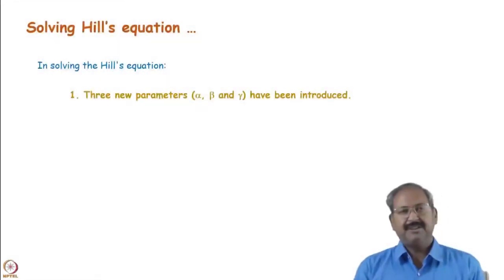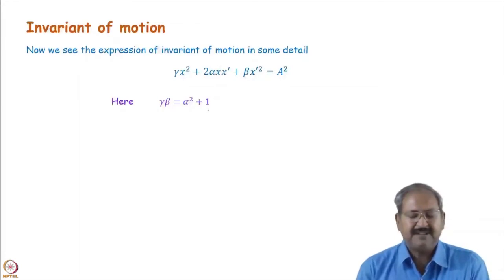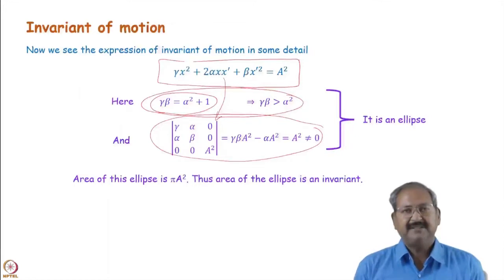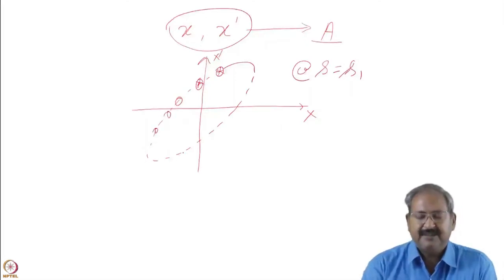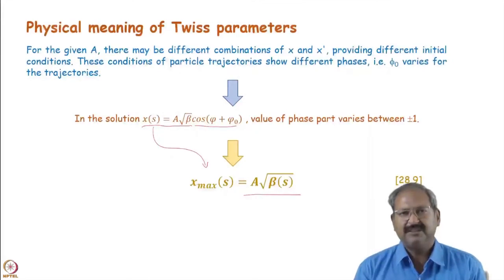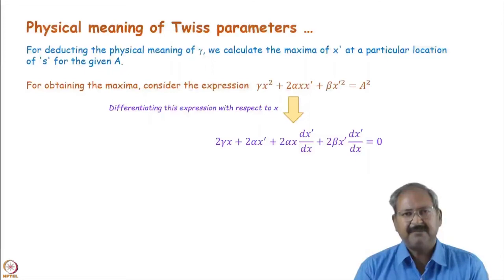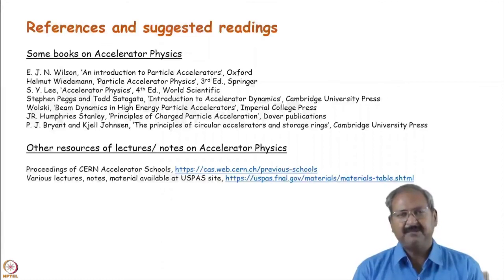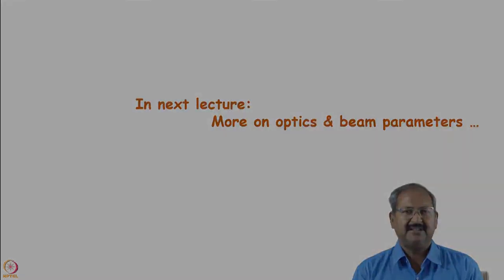Week 10: Lecture 28 B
Week 10: Lecture 28 B: Hill’s equation and parameterization-1